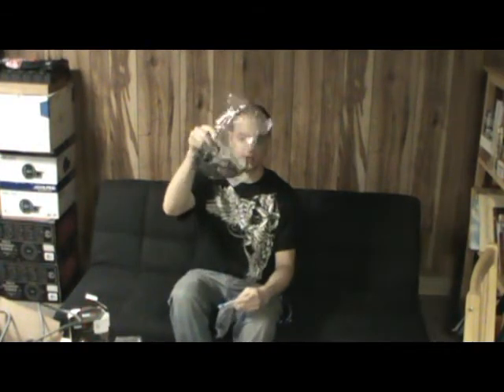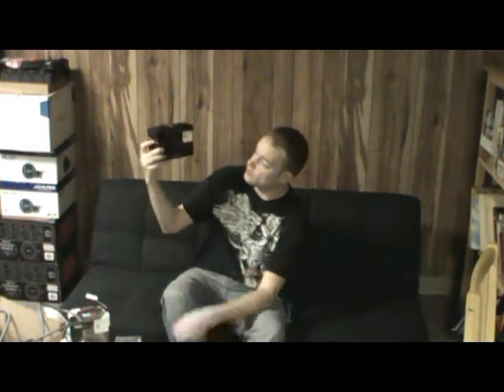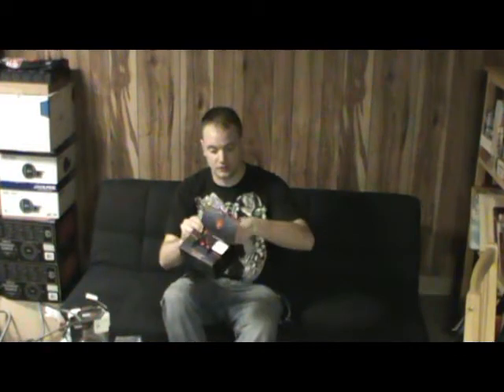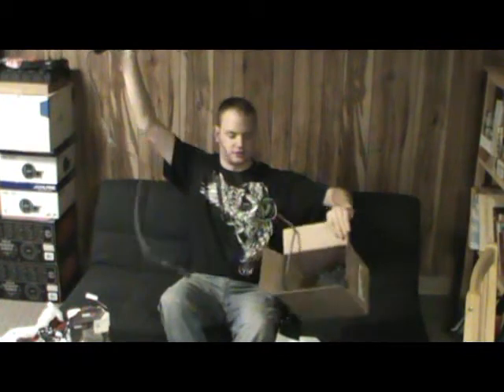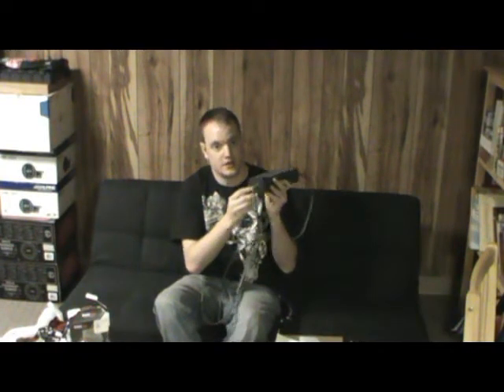The Dumpster Finds of 2014 Episode 5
ANOTHER FIELD DESTROY WEEK! yep, thats right, more awesome stuff. if you see anything you like, please message me or post in the comments below. thanks for watching, and be sure to share my video.